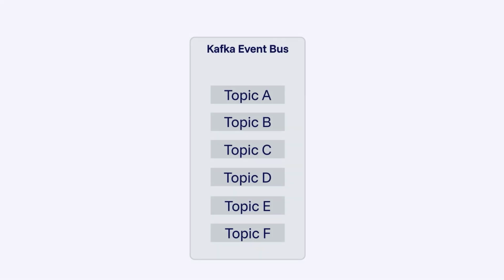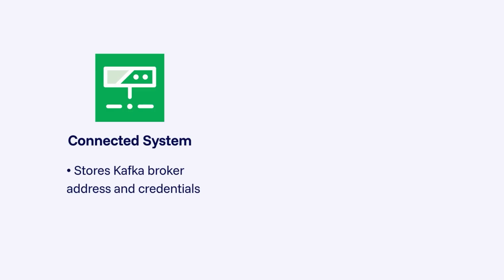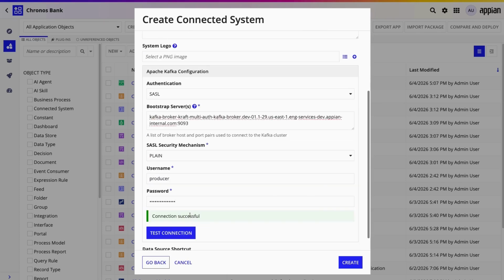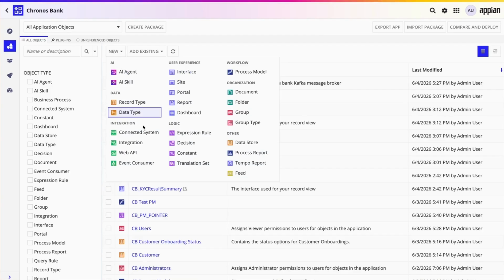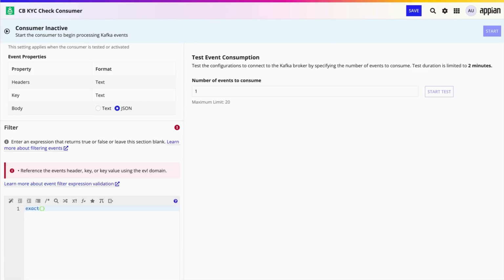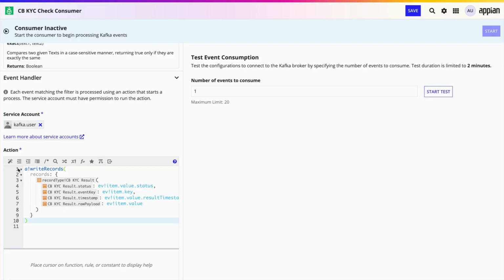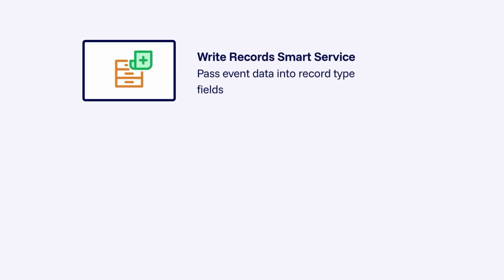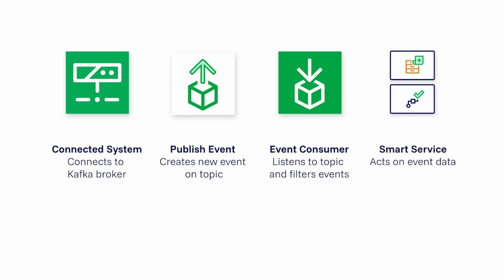Integrate Kafka Events into your Appian Applications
Learn how to integrate Apache Kafka events into your Appian applications. In this video, we explore how Appian's native Kafka integration uses connected systems and event consumers to bridge your workflows with external event streaming platforms. We’ll walk through a real-world example using a KYC onboarding process.

00:00 - Introduction to Apache Kafka
00:14 - Real-World Example: Chronos Bank KYC Check
00:47 - Overview of Appian Design Objects
01:24 - Creating an Apache Kafka Connected System
01:53 - Publishing Events using Process Models
02:37 - Creating an Event Consumer
03:30 - Filtering Events with SAIL Expressions
04:09 - Configuring Event Handlers
04:47 - Testing and Verifying the Event Consumer
05:27 - Alternative Actions: Starting a Process Model
05:50 - Enabling the Persistent Event Consumer
06:05 - Summary and Documentation